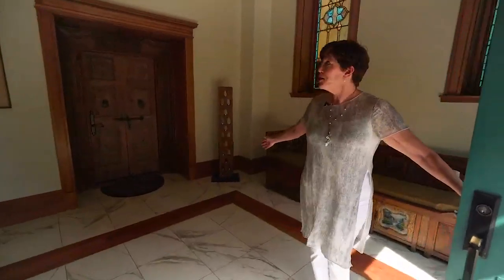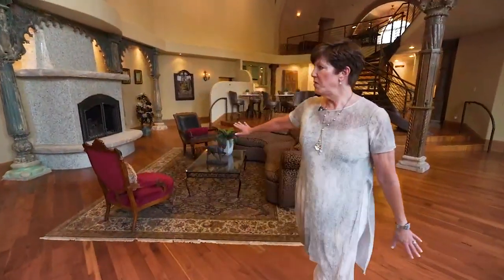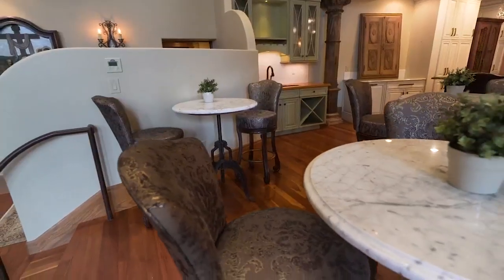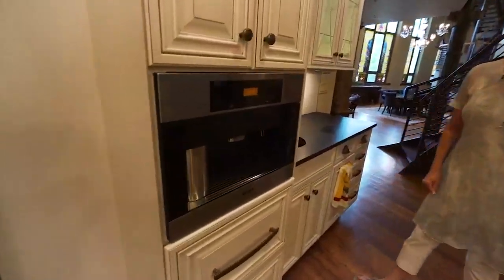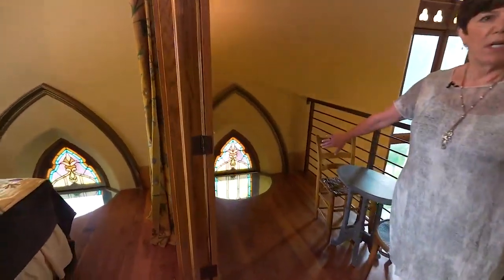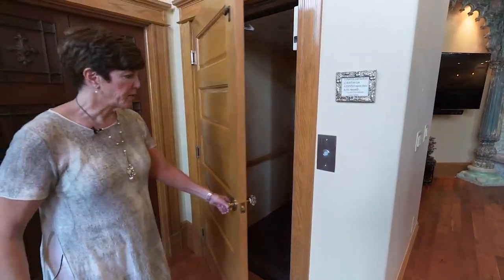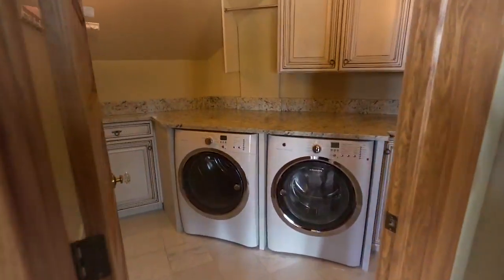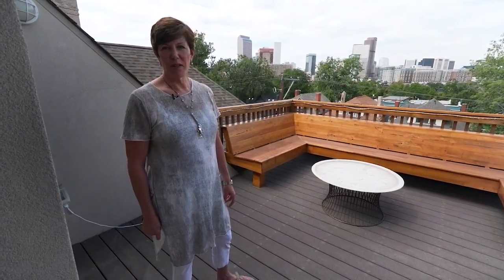This $2.1 million Denver condo used to be a historic church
What was once New Hope Baptist Church in Denver's Five Points neighborhood is now four condos. One of them is for sale, and 9NEWS got a tour.

9NEWS (KUSA) is located in Denver, Colorado.